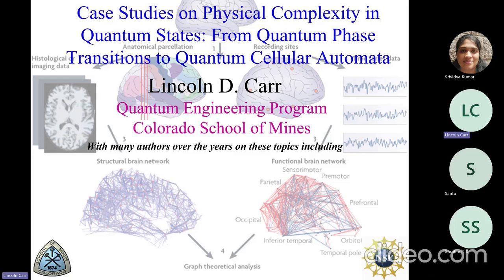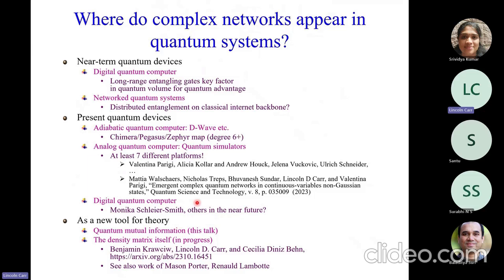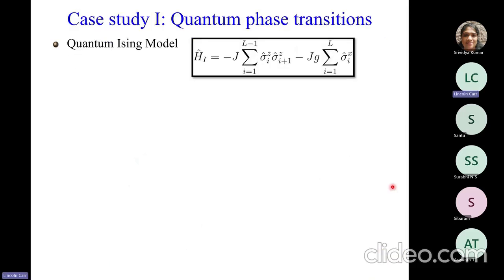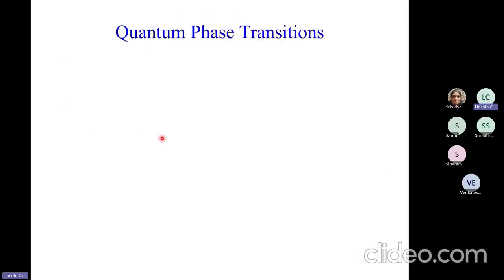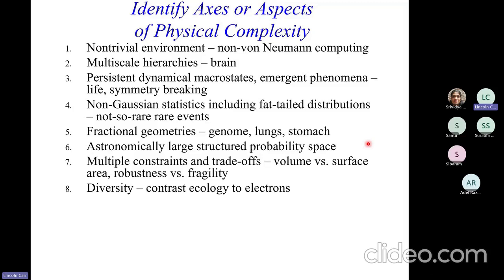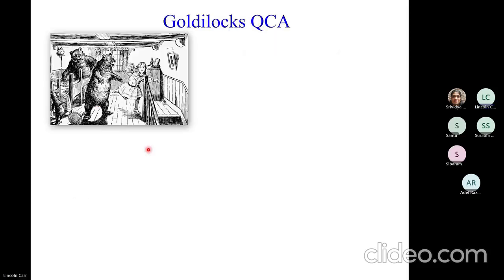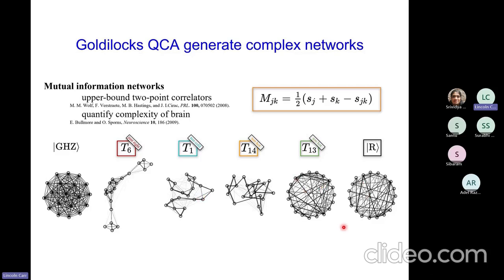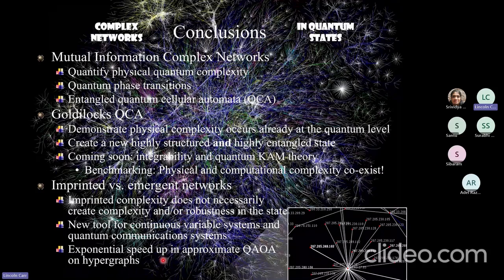Prof. Lincoln D. Carr Talk at IQTI on Quantum States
Title : Case Studies on Physical Complexity in Quantum States: From Quantum Phase Transitions to Quantum Cellular Automata.

Abstract : The application of graph theory to networks has resulted in a myriad of classical applications across biology, economics, epidemiology, sociology, and soft condensed matter physics.  Recent quantum information devices allow us access to large, complex quantum states with non-trivial entanglement structure.  In this talk, I will use three case studies to show the ease and usefulness of complex network theory in identifying novel features of known quantum systems and new kinds of quantum states accessible in noisy intermediate-scale quantum (NISQ) scenarios.
References:
Marc Andrew Valdez, Daniel Jaschke, David L. Vargas and Lincoln D. Carr, “Quantifying Complexity in Quantum Phase Transitions via Mutual Information Complex Networks,” Phys. Rev. Lett., v. 119, p. 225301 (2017)
Bhuvanesh Sundar, Marc Andrew Valdez, Lincoln D. Carr, and Kaden R. A. Hazzard, “A complex network description of thermal quantum states in the Ising spin chain,” Phys. Rev. A, v. 97, p. 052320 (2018)
Bhuvanesh Sundar, Mattia Walschaers, Valentina Parigi, and Lincoln D Carr, “Response of quantum spin networks to attacks,” J. Phys. Complexity, v.2, p. 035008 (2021)
LE Hillberry, MT Jones, DL Vargas, P Rall, N Yunger Halpern, N Bao, S Notarnicola, S Montangero, LD Carr, “Entangled quantum cellular automata, physical complexity, and Goldilocks rules,” Quantum Science and Technology, v. 6, p. 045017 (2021)
EB Jones, LE Hillberry, MT Jones, M Fasihi, P Roushan, Z Jiang, A Ho, C Neill, E Ostby, P Graf, E Kapit, and LD Carr, “Small-world complex network generation on a digital quantum processor,” Nature Communications v. 13, p. 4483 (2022)
Mattia Walschaers, Nicholas Treps, Bhuvanesh Sundar, Lincoln D Carr, and Valentina Parigi, “Emergent complex quantum networks in continuous-variables non-Gaussian states,” Quantum Science and Technology, v. 8, p. 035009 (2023)
LE Hillberry, M Fasihi, L Piroli, N Yunger Halpern, T Prosen, and LD Carr, “Classical simulability, thermodynamics, and integrability of Goldilocks quantum cellular automata,” Phys. Rev. Lett, to be submitted shortly (2024).

Biography : Prof. Lincoln D. Carr received his B.A. from the University of California, Berkeley, and his M.S. and Ph.D. in Physics from the University of Washington, Seattle. He is an IEEE Senior Member, a Fellow of the American Physical Society, a Kavli Fellow and a Jefferson Science Fellow of the National Academies of Sciences, Engineering, and Medicine, an Alexander von Humboldt Fellow, a National Science Foundation Distinguished International Fellow, and an Embassy Science Fellow of the U.S. Department of State.  He is an Honors Faculty Fellow and Payne Institute for Public Policy Fellow at the Colorado School of Mines, where he is a Professor in the Quantum Engineering Program and the Physics Department, and a Graduate Faculty Advisor in the Applied Mathematics and Statistics Department.
His research brings together complexity theory, quantum information science and engineering, education, condensed-matter physics, atomic, molecular, and optical physics, nonlinear dynamics, computational physics, and applied mathematics, pushing the frontiers of complexity theory in the quantum world.  To date he has mentored over 120 students in research.  He has taught for over 30 years in science and engineering, social sciences, and the humanities on topics ranging from quantum physics and engineering to revolutions in science, literature, and society to science and engineering diplomacy.

Follows us on Twitter at @IIScQuanTech